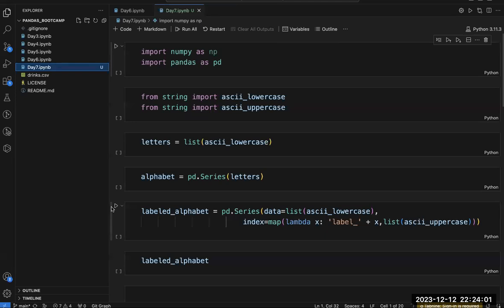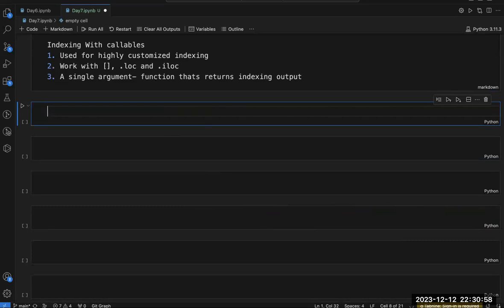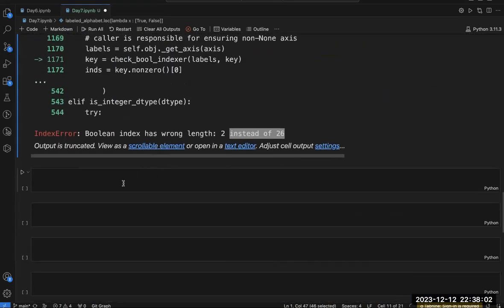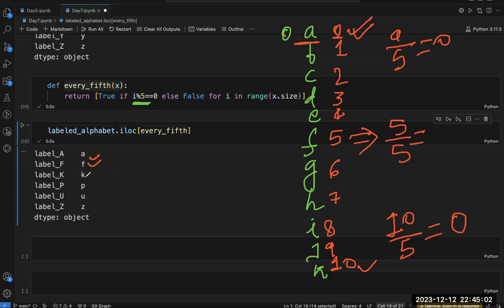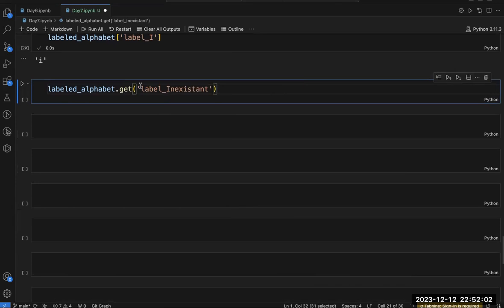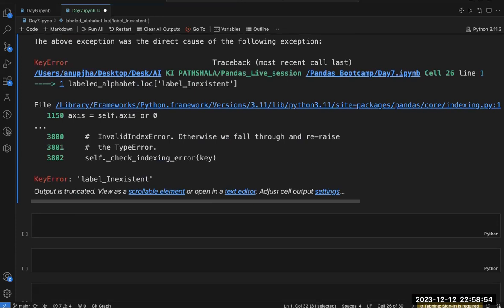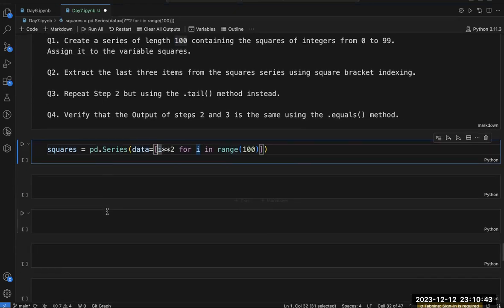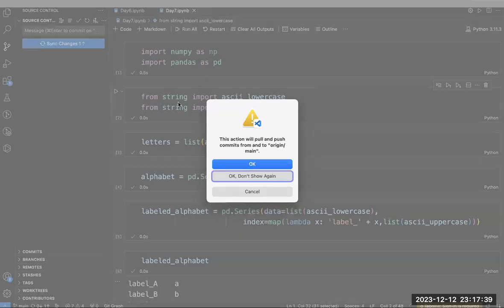Day - 07 | Pandas in Python | pandas data series | data handling using pandas | loc and iloc pandas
Timestamp:
00:00:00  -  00:02:39    : Introduction and Copying Variable from the Day6 Sessions which we will be using in Day7 Session
00:02:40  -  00:16:55   : Using Callable with .loc and .iloc, Indexing with callable
00:16:56 -  00:25:35   : Callable - A single argument function thats returns indexing Output
00:25:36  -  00:28:20   : Selection with .get()
00:28:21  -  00:38:52   : Inexistant level with .get() method will give None value
00:38:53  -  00:41:00   : Skill Challenge Questions
00:41:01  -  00:49:40   : Skill Challenge Solutions
00:49:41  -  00:50:52   : Committing code to gitHub
00:50:53                        :  End Note and Greetings

Dive into the world of Pandas with our latest tutorial! 🐼 In this session, we unravel the power of Pandas in Python, exploring advanced indexing techniques using Callable with .loc and .iloc. Learn how to wield the magic of Callable functions to enhance your data indexing skills.

📌 Key Highlights:

Mastering Indexing with Callable
Using Callable with .loc and .iloc
Leveraging Callable for advanced selection
Unveiling the power of .get() method for efficient data retrieval
Handling inexistent levels with .get() – no more surprises!
Skill Challenge Questions to put your knowledge to the test
Step-by-step solutions for the Skill Challenges